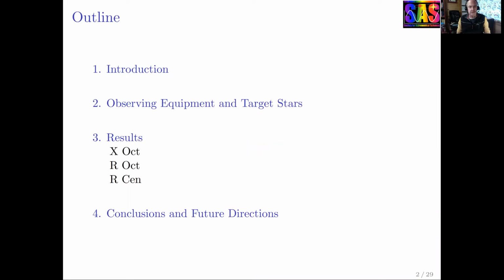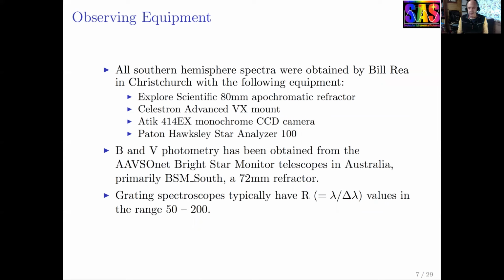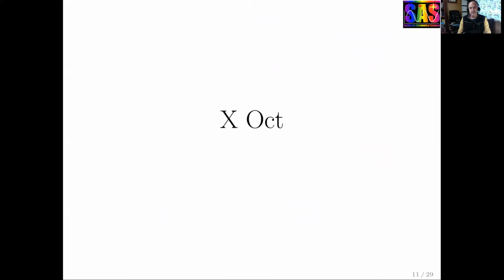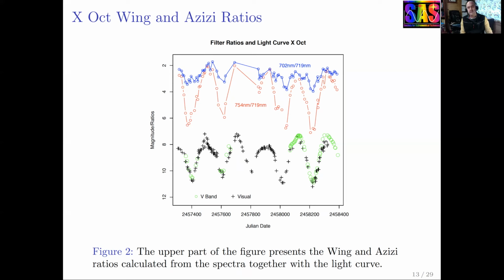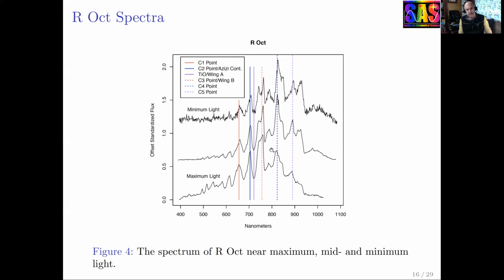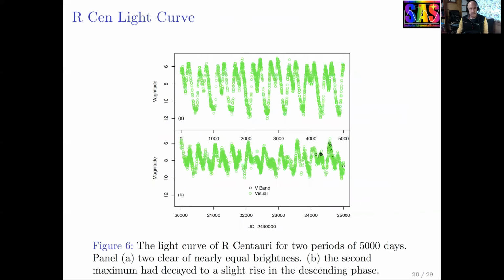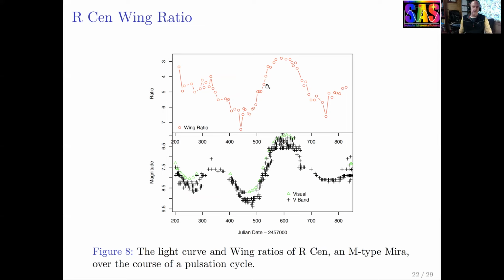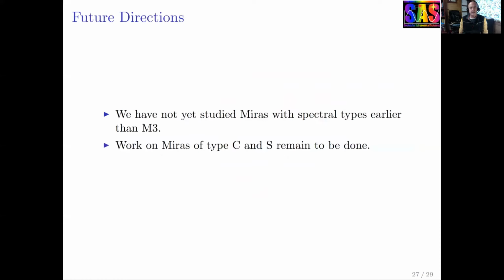Analysis of Three Mira-type Variables Using Filter Wheel Grating Spectroscopy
by Bill Rae & Dr. John C. Martin
presented at SAS-2021 Symposium (June 2021)